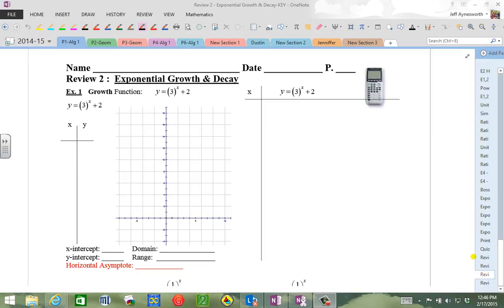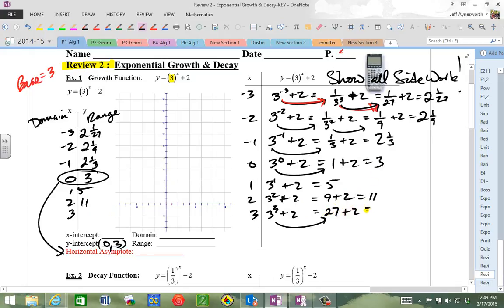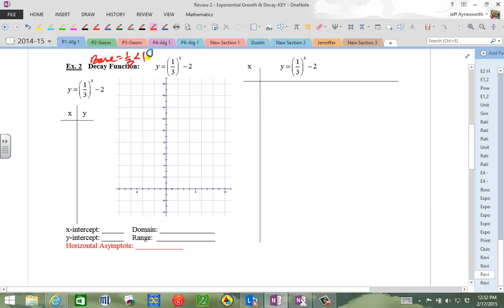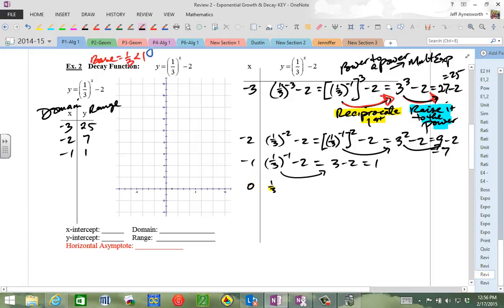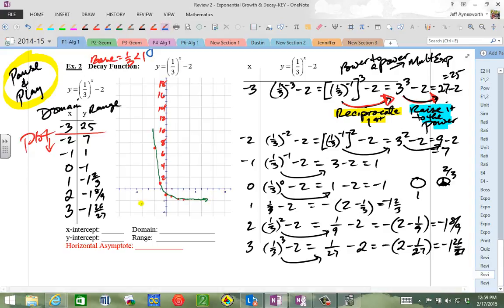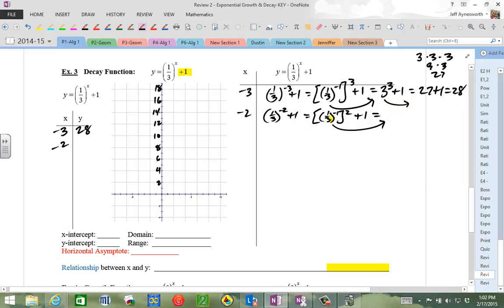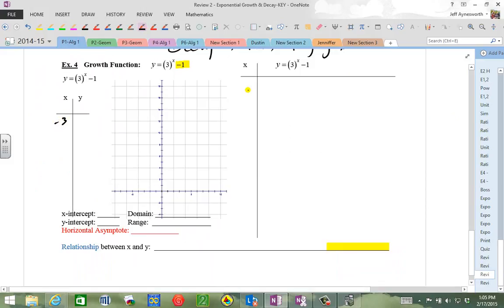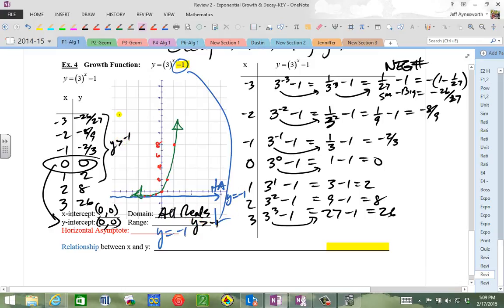Review 2 Graphing Exponential Growth & Decay Functions KEY Video